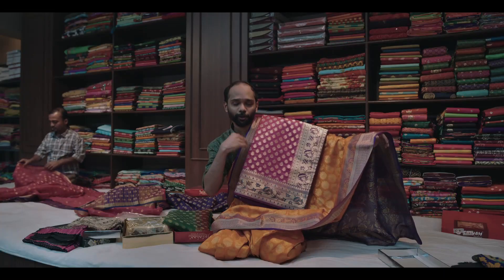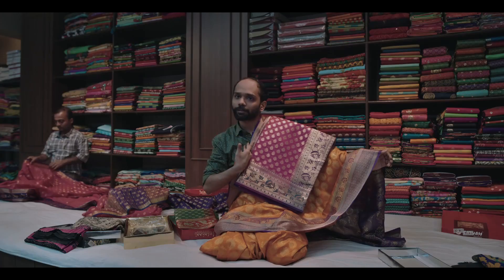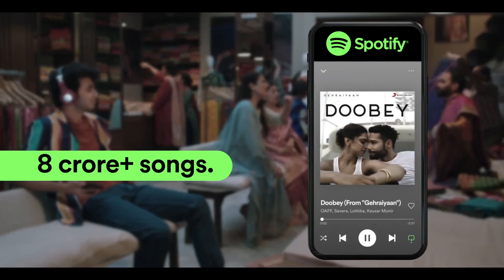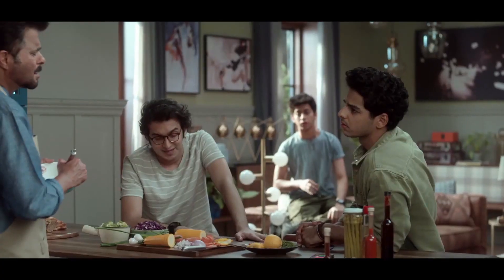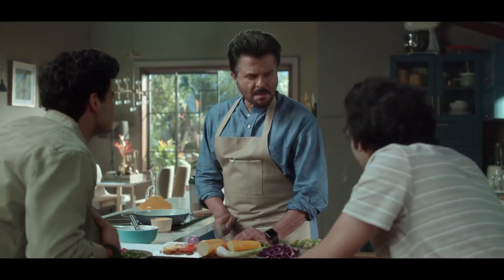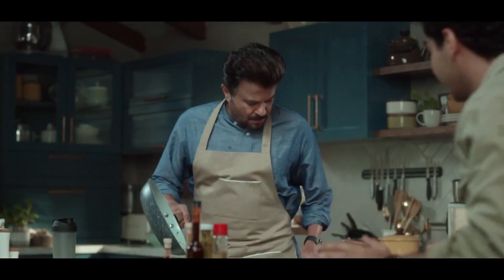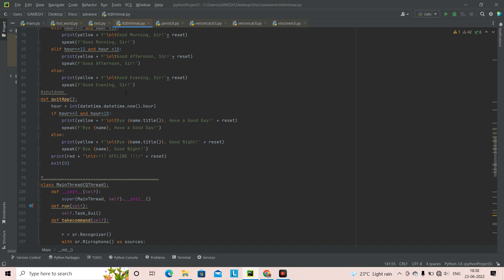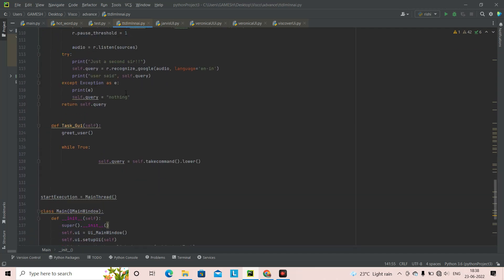Add Spotify To Jarvis | How To Make JARVIS In Python | Advance Virtual Assistant Series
In this video get to know how to integrate Spotify into JARVIS
Source Code of Today's Video(Integrating the Spotify in Jarvis) 👇:
python tutorial,
python programming,
python project,
python ai,
python jarvis
python project,
python jarvis ,
python ai assistant ,
jarvis ai ,
python iron man ai ,
python ai ,
python project ,
jarvis assistant ,
afterfirst ,
jarvis python ,
jarvis in python ,
after first ,
Python,
Jarvis,